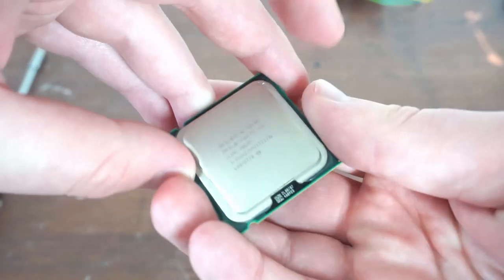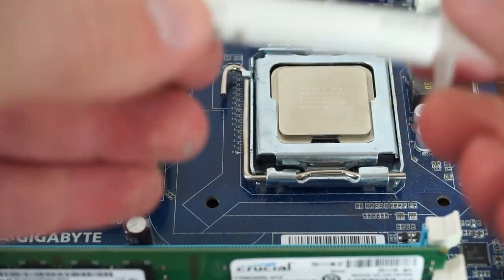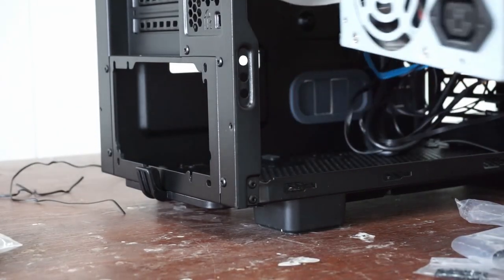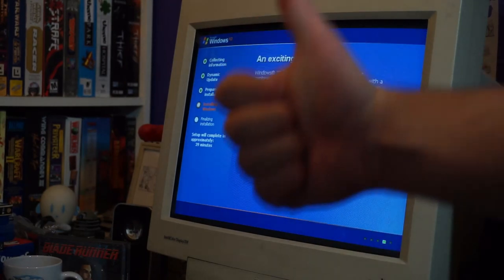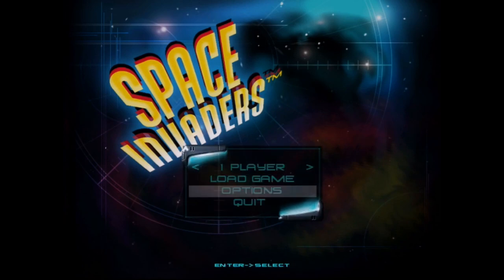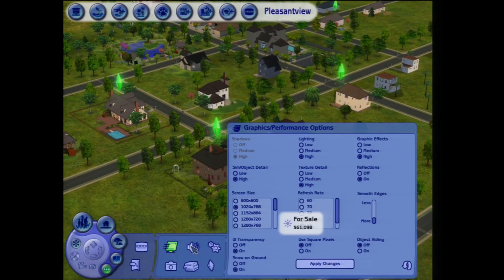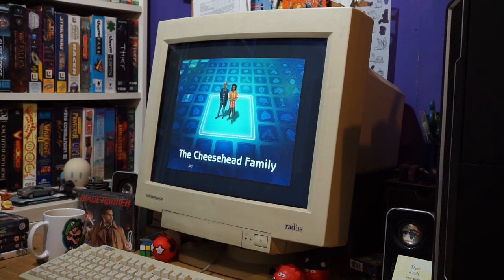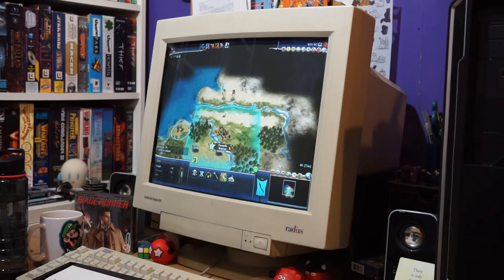Building a 2008 Windows XP Computer...with an SSD!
This is for capturing games from the early-to-mid-noughties. I'm really chuffed with this machine, and I've used it an awful lot since building it!

In regards to diskpart, here are the commands you need to use in the Windows 7 setup.

diskpart
list disk
select disk #
clean
convert mbr
create partition primary align=4
active
exit

After running 'list disk', all the drives in your machine should be listed. Replace '#' in the following command with the number associated with your disk - usually 0 if it's the primary hard drive.